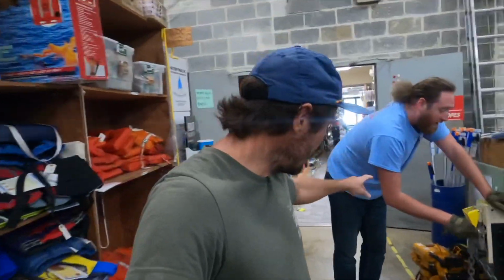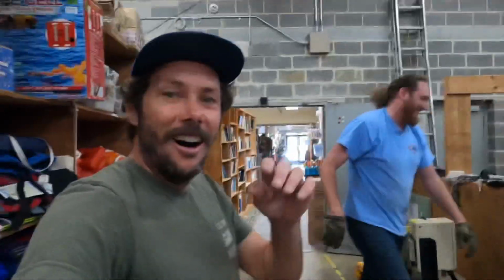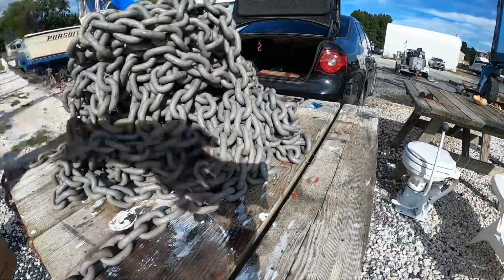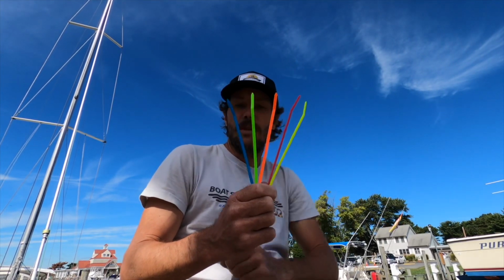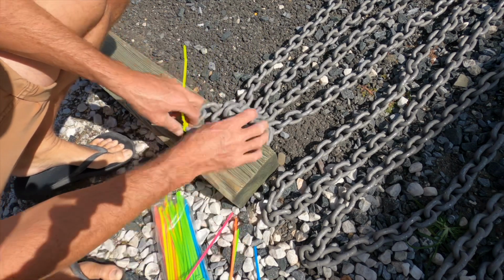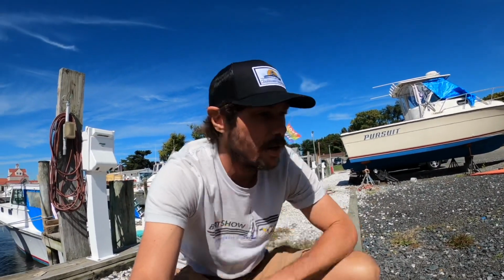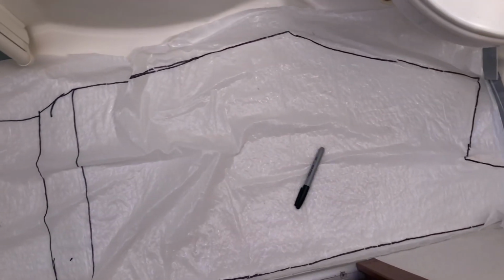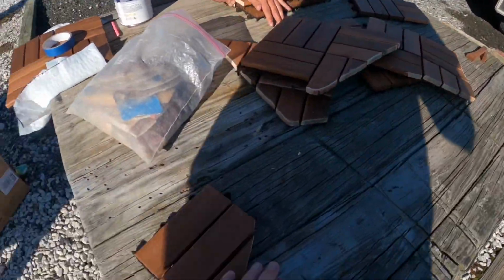ANCHOR CHAIN...Avoid Buying Cheap SH!T | Sailing Zephyr - Ep. 164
Welcome back to this weeks episode of Sailing Zephyr.
James is back from Spain with an even bigger drive to get the last few repairs and upgrades done before we head off. The big job on the list today is getting rid of our old rusty chain and changing it up for brand new ecco 3/8¨ G4 high test chain. It's an expensive day for us but a total necessity at this point.

James marks up the chain every 25 feet and gets it into the bow locker. I get back just in time for the Annapolis Boat show and do a little work on the forward head flooring.

0.09 Cotton Candy Armor - Mattias Tell
2.25 Tigerbeat - Tigerblood Jewel
7.56 Twenty Eleven - Rocket JR
12.24 Ready for me - Amaroo

Love,
James & Nats